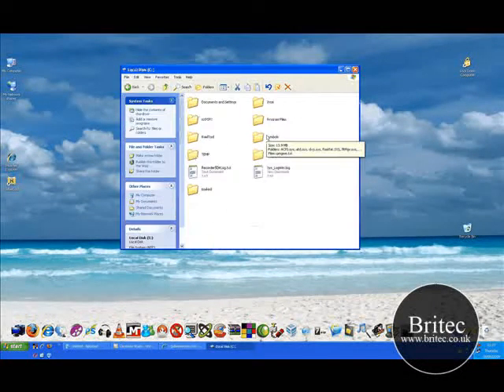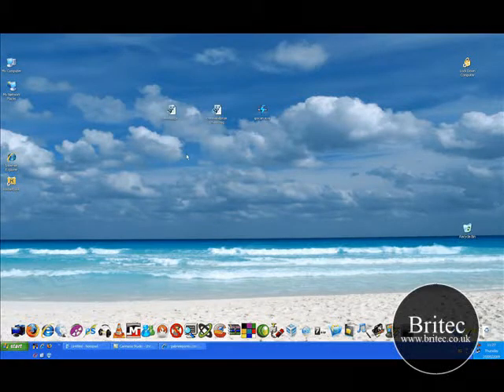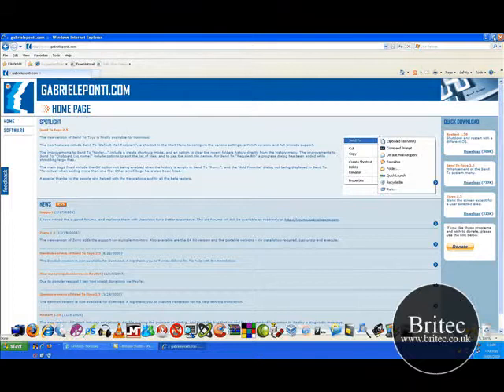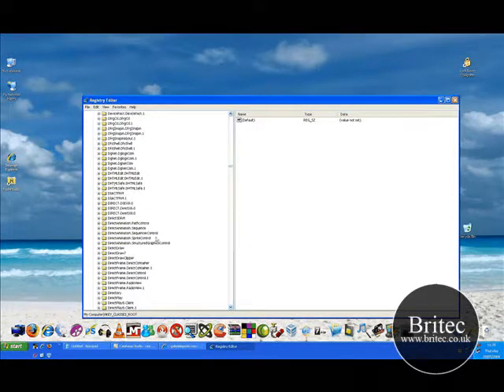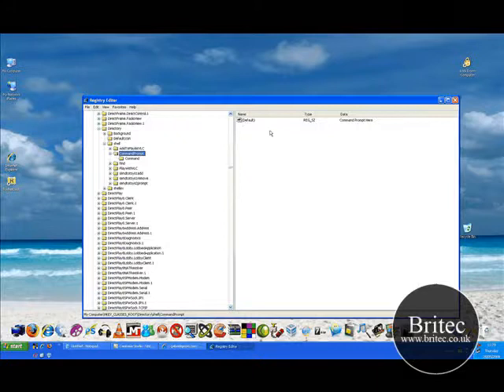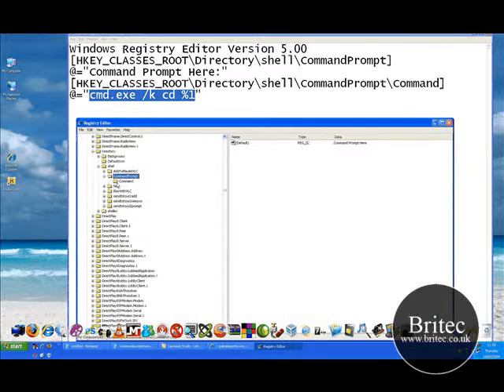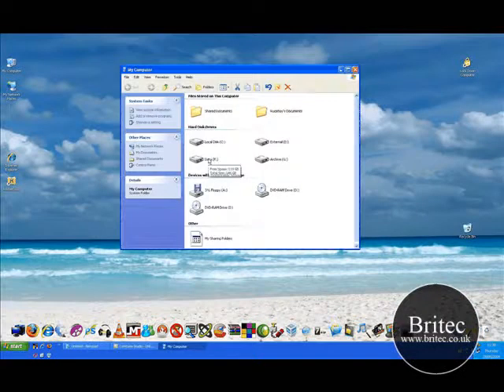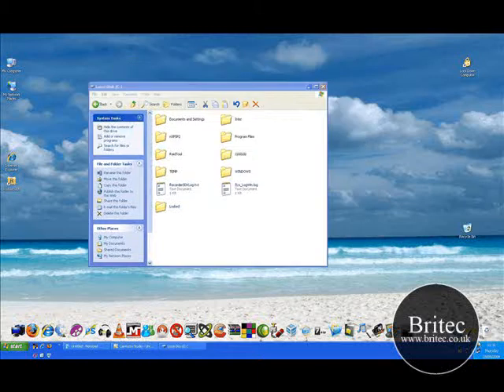Add the Command Prompt to the Windows Explorer Right Click Menu